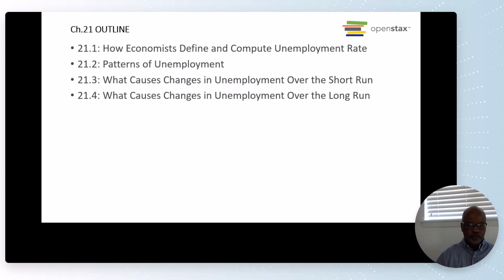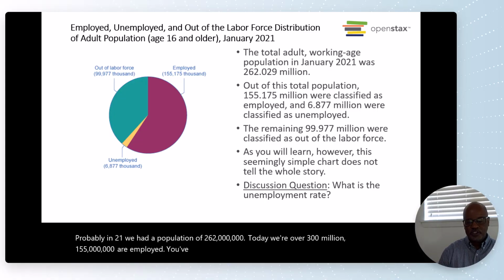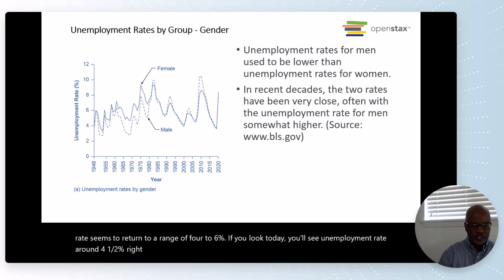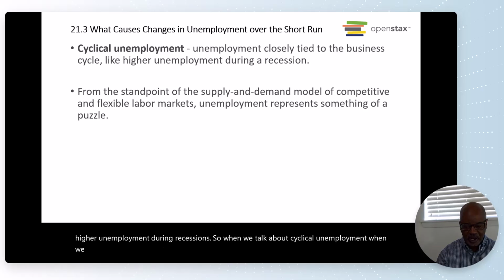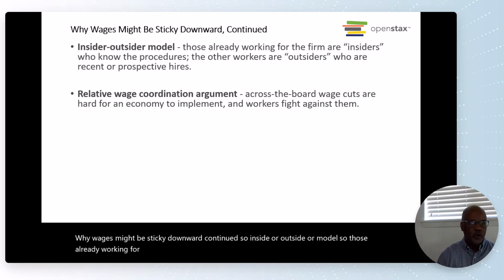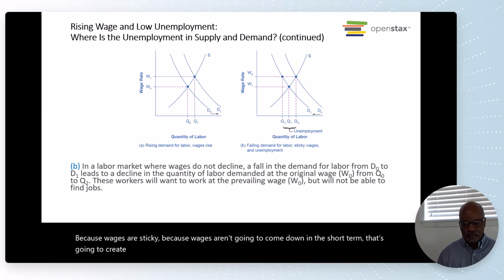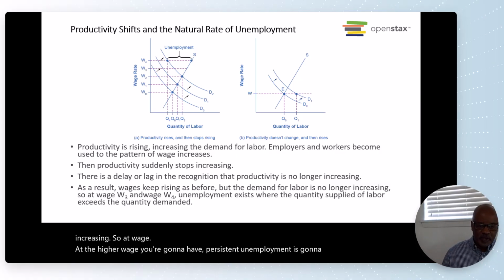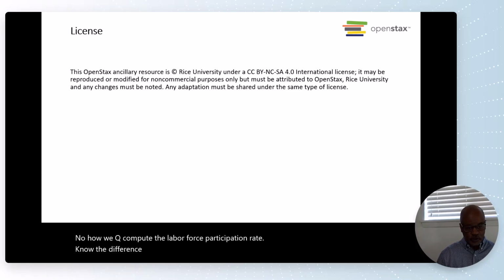Chapter 21 - Unemployment